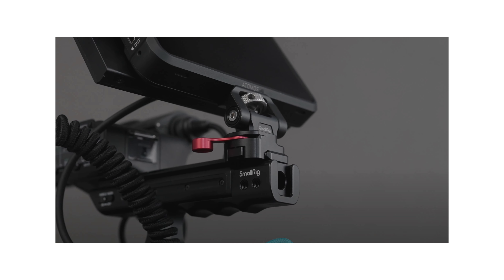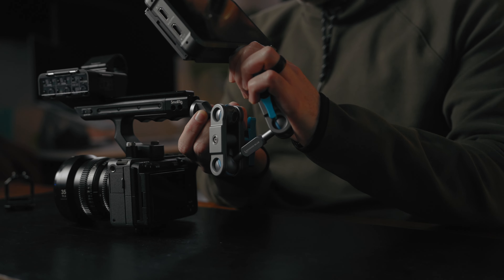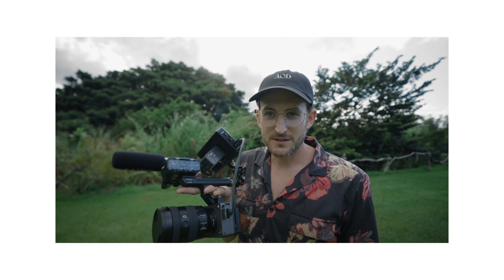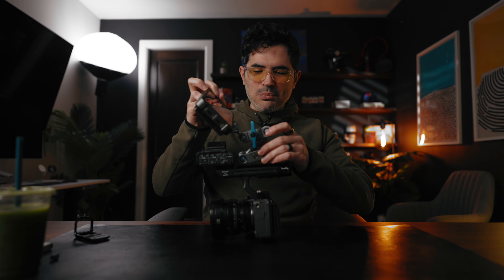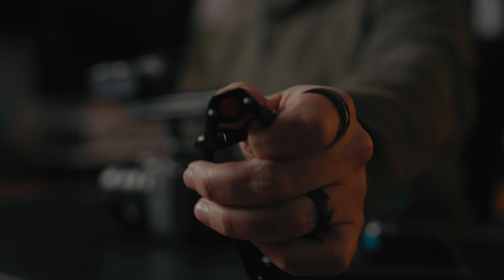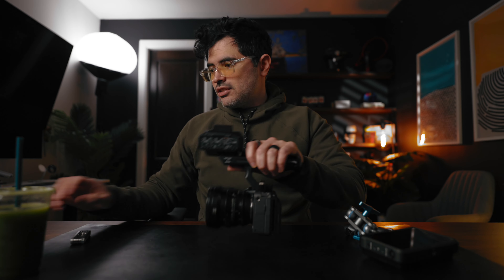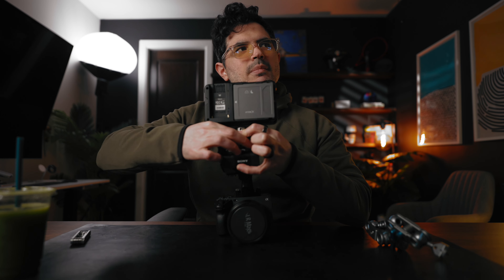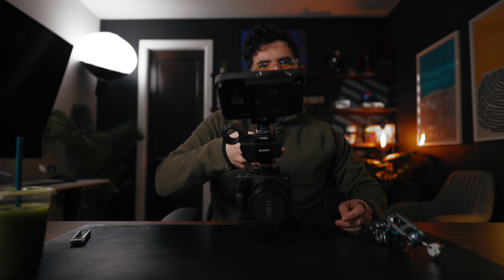Fixing the Sony FX3's #1 Monitor Issue with This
SmallRig XLR Handle Top Plate for Sony FX3
SmallRig FX3 / FX30 XLR Handle Extension Rig

My Gear:
Sony a7iv
Sony 16-35mm GM
Sony Mic - shorturl.at/ekSX5
Nisi True Color 1-5 Stops VND